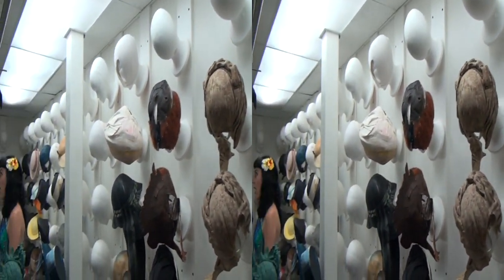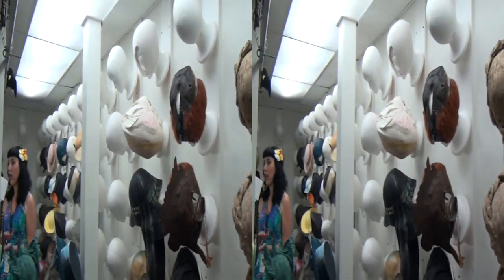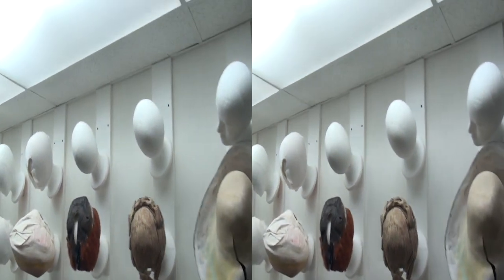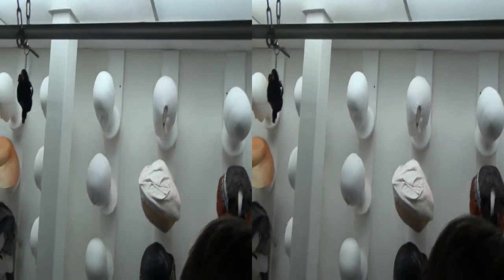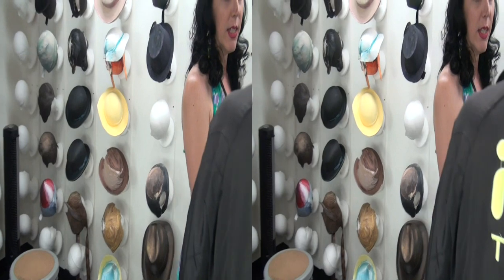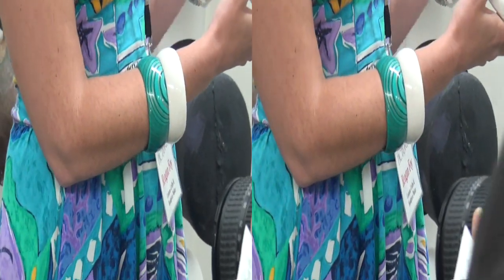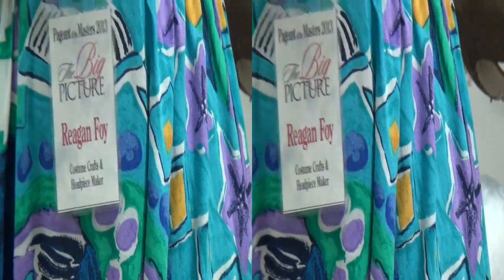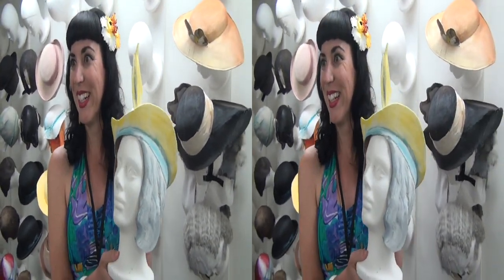Hats are very important at the 2013 Pageant of the Masters in 3D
Oldecam and Notaspringchick for Newsvideoweb with hats are very important at the 2013 Pageant of the masters in 3D,